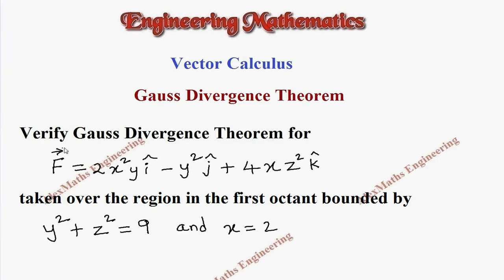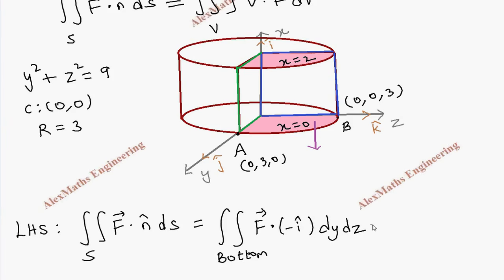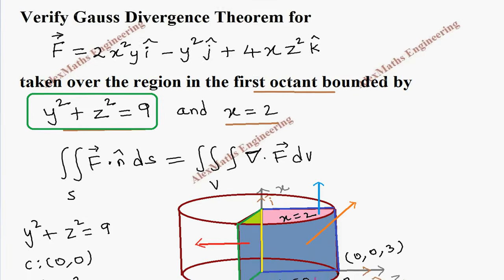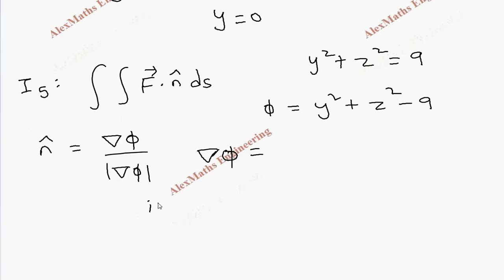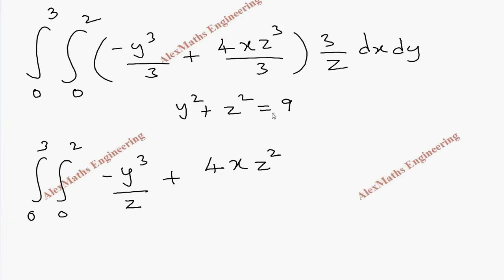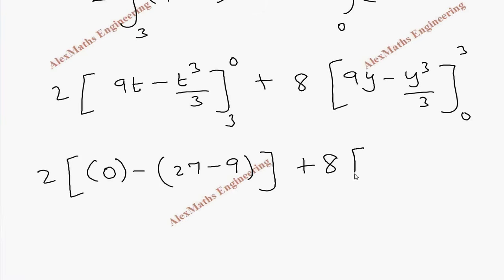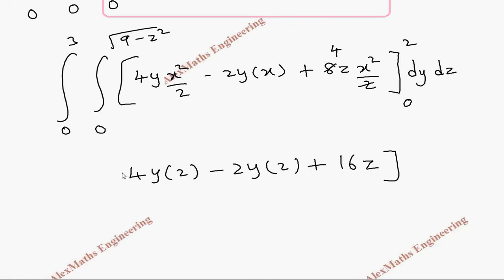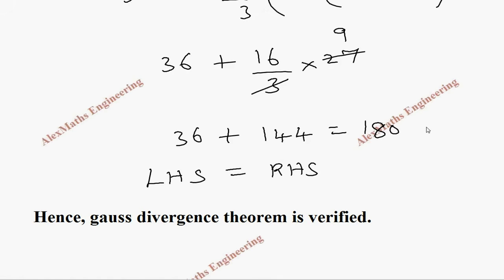Gauss divergence theorem Problem 8 | Vector Claculus | Engineering Mathematics